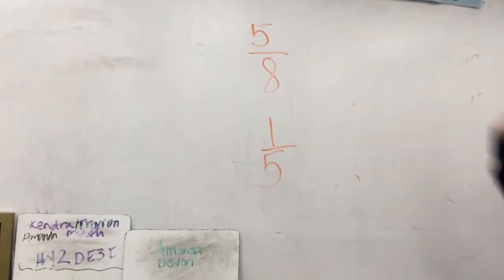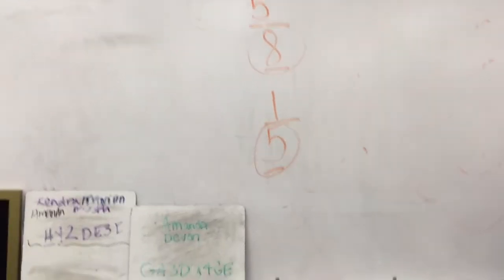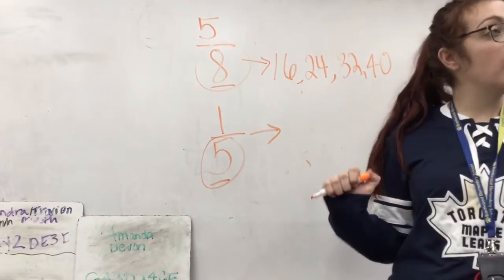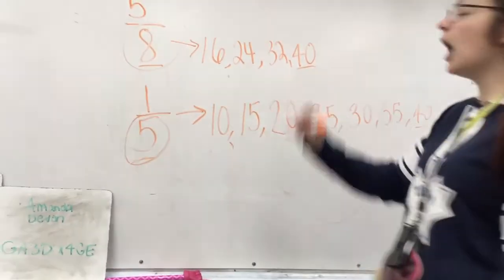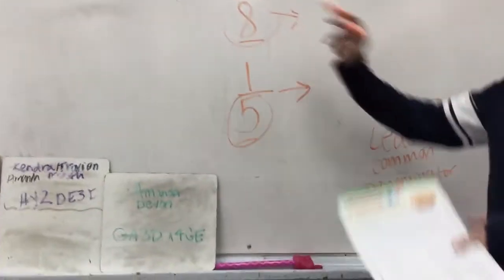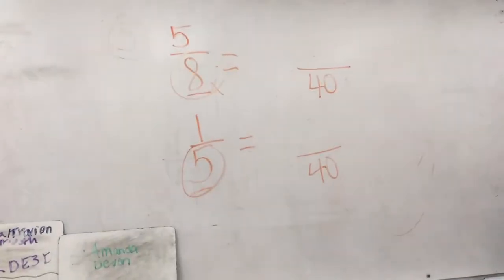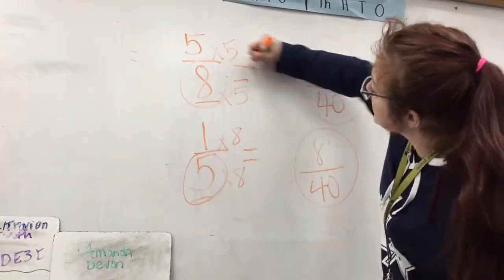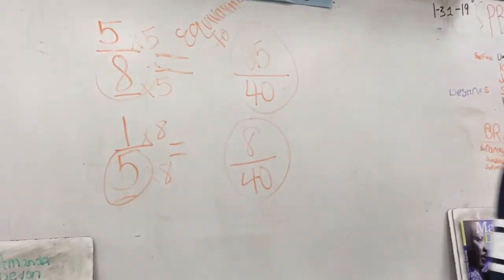finding the least common denominator/ equivalent fractions